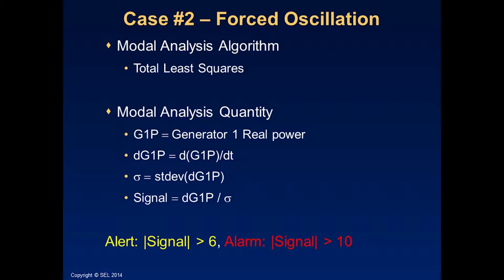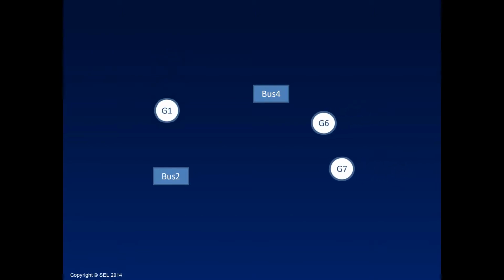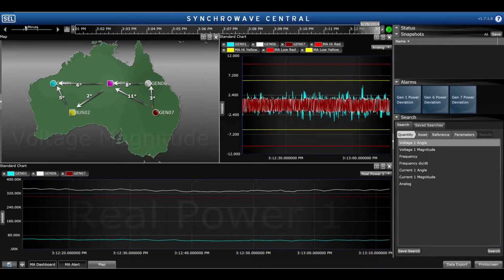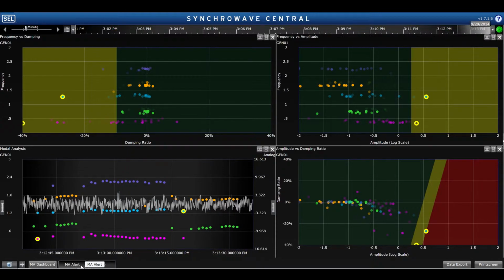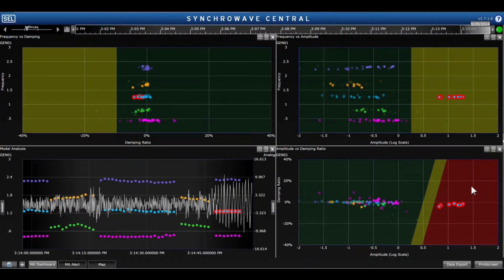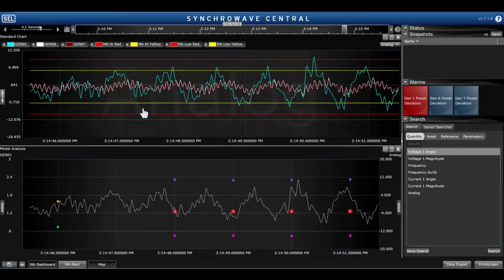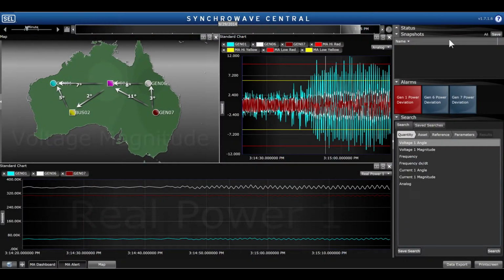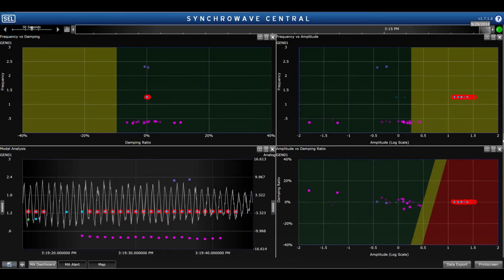NASPI Oscillation Detection and Voltage Stability Workshop, Houston, TX, October 22, 2014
NASPI Oscillation Detection and Voltage Stability Tools Technical Workshop was held in Houston, Texas, on October 22, 2014.
OD Case2 SEL